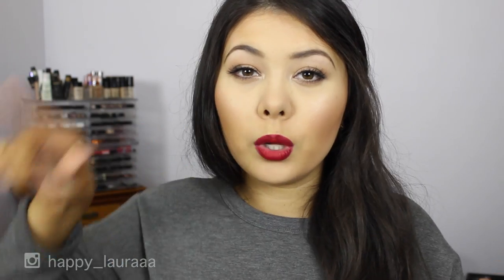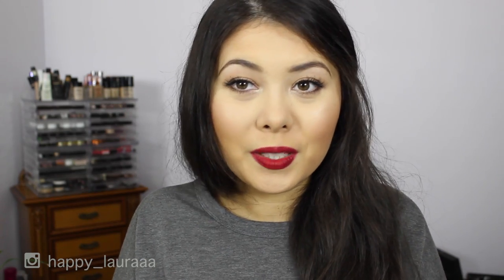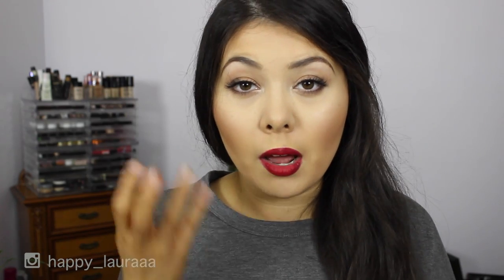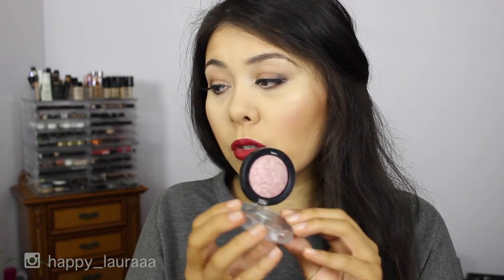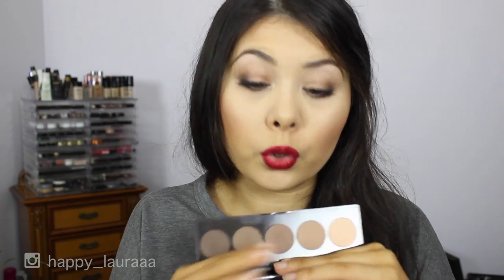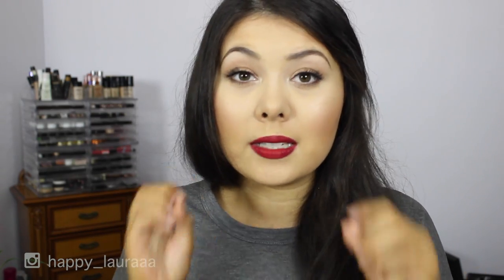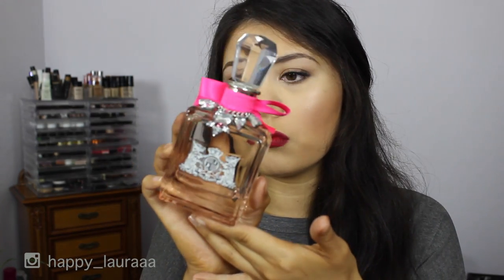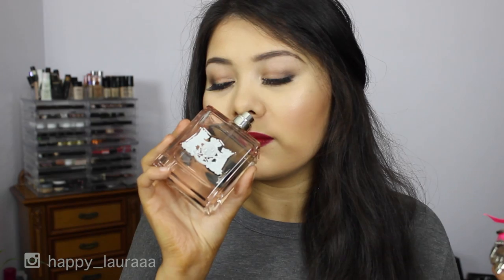June Favourites ♡ Happy Laura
Products Mentioned:
Innoxa Pore Cream
Giorgio Armani Luminous Silk Foundation
MAC Pro + Conceal Palette (Medium)
Tarte Brow Mouse
MAC Brow Pencil
Too Faced Primed and Poreless Powder
Maxfactor CremePuff Blush
Estee Lauder Bronzer
Maxfactor + Loreal Mascara
Becca Ombre Nudes Palette
ColourPop LaLa Shadow
Vasaline Spray Moisturiser
MineTan Ash Based Tan
Juicy Couture LA LA

What is on my lips: MAC Ruby Woo

What I film on: Cannon 600D